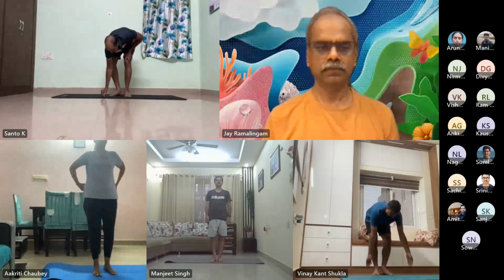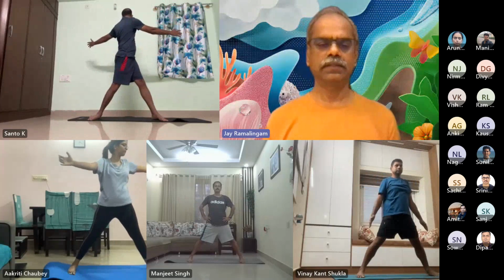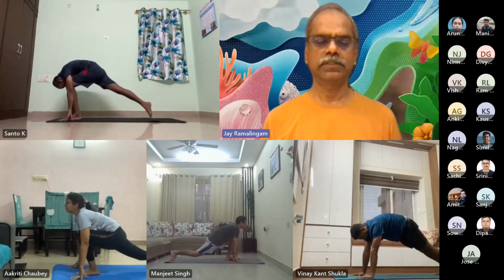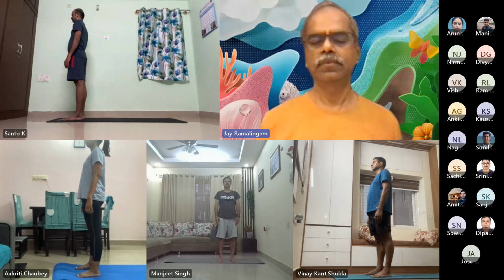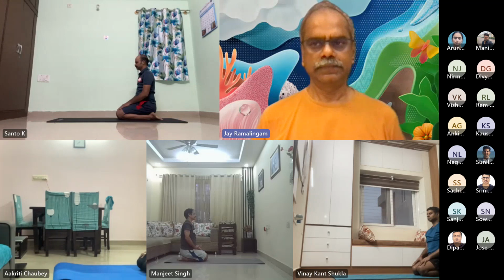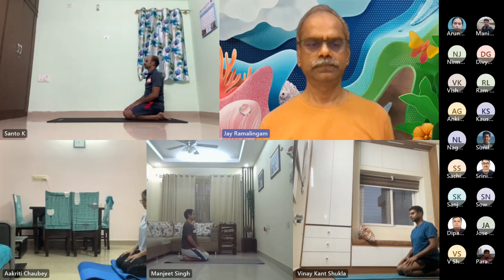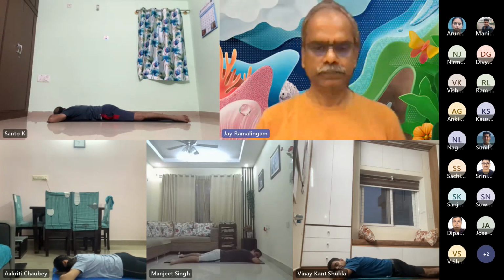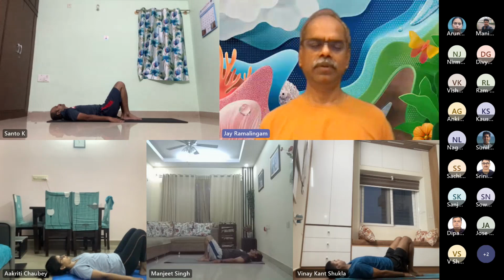Hatha Yoga Practice - Dhanurasana - 20230719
Dhanurasana